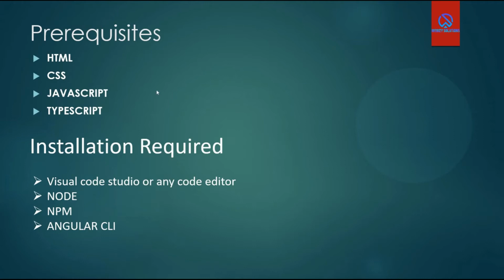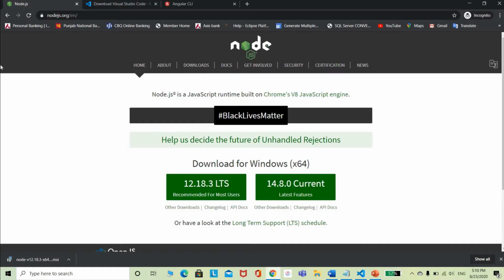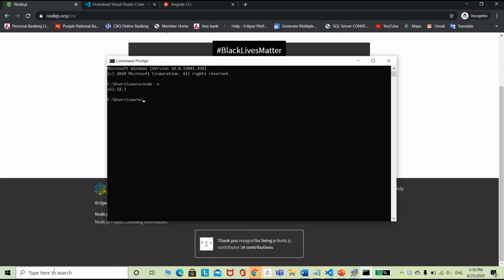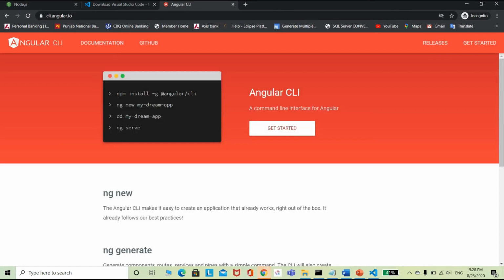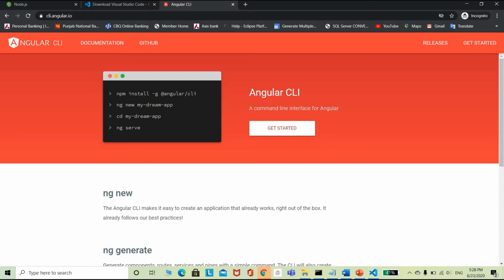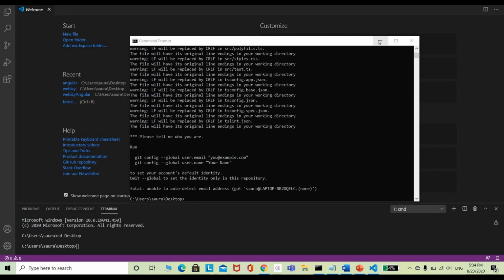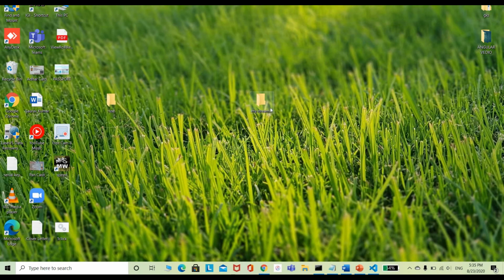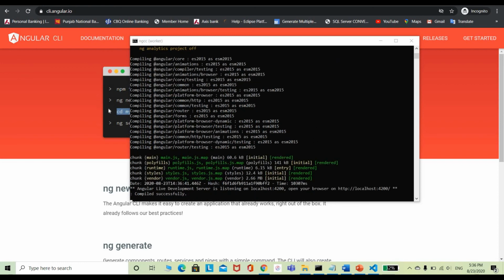Angular tutorial | How to setup Angular | Webizy It Solutions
This video contains basic knowledge of Angular. Also setup has been described to start your angular project.

Links -